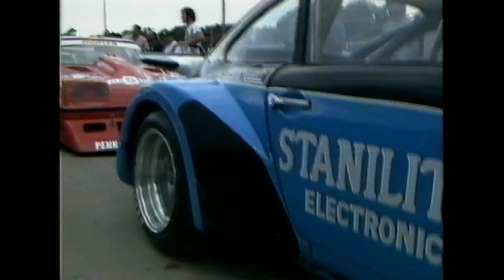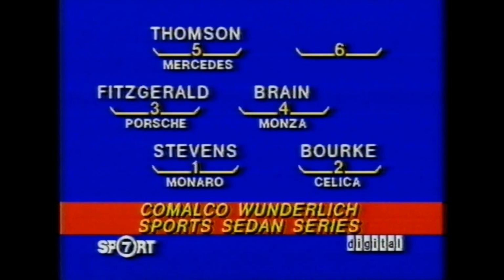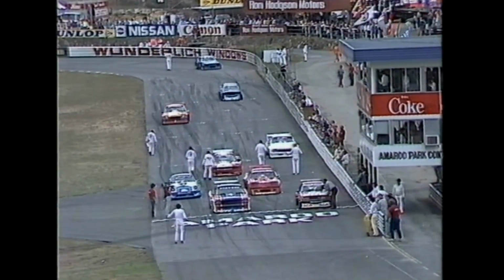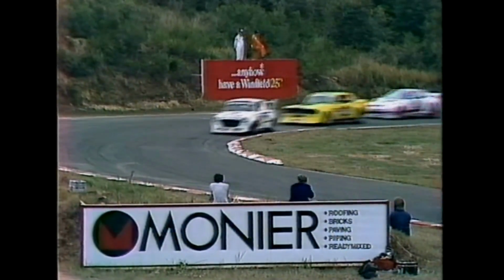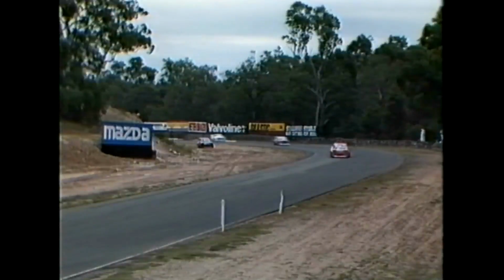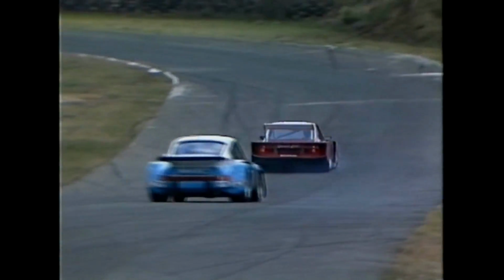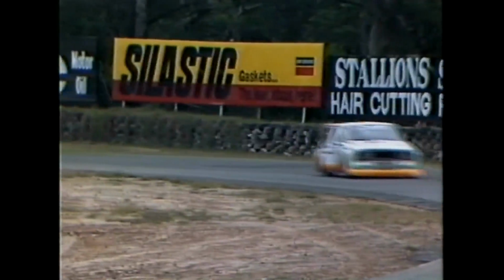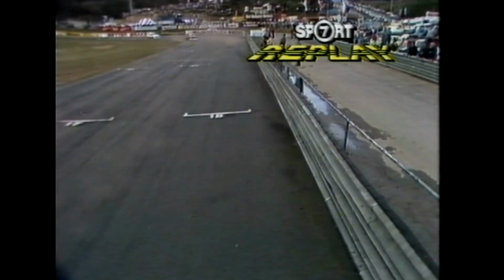1984 AMAROO PARK R3 Wunderlich Sports Sedan Series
Amazing footage of Bryan Thompson's Chev V8 Mercedes-Benz 450 SLC sports Sedan/GT first outing at Amaroo Park where he cleaned up!
both the 1984 and 1985 championships were won by Allan Grice and Bryan Thomson respectively, both driving the ex-Bob Jane DeKon Chevrolet Monza, with Thomson also driving his exotic Chevrolet V8 powered twin turbo Mercedes-Benz 450 SLC in the 1985 series.

As time went on the usually slower Sports Sedans started to usurp the category as the more expensive Sports Car refugees dropped in numbers. Sports Sedans also became more effective, especially once local racing car factories and professional racing teams like Elfin Sports Cars, K&A Engineering, Allan Browne's Re-Car team and JPS Team BMW became involved.